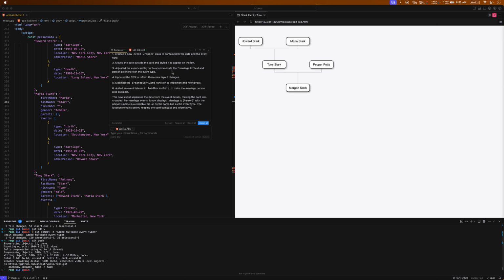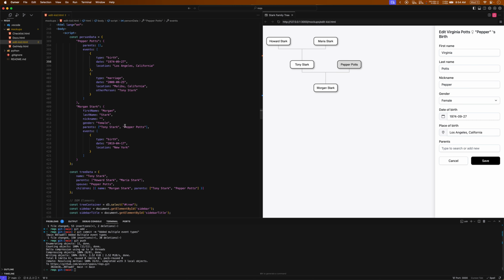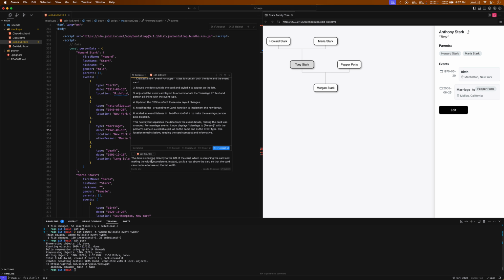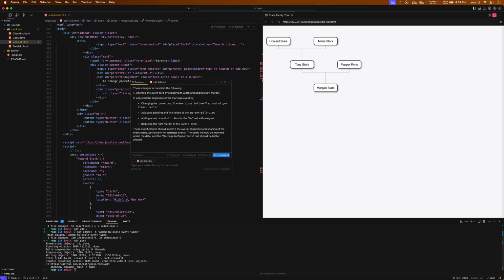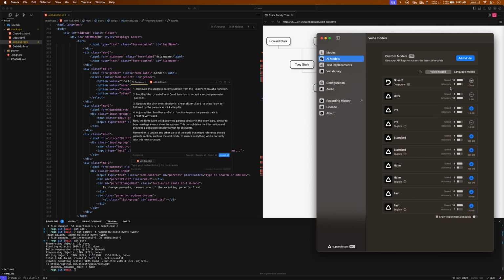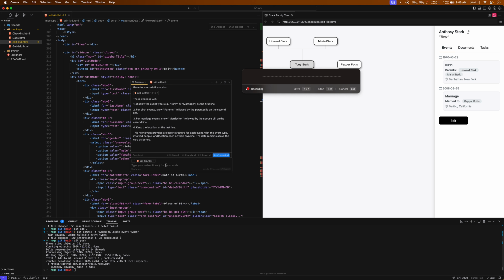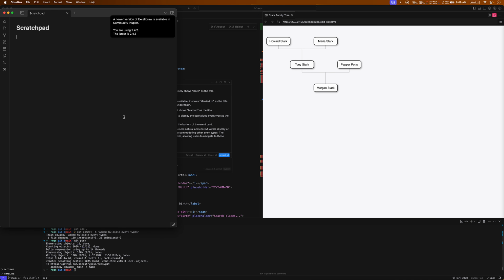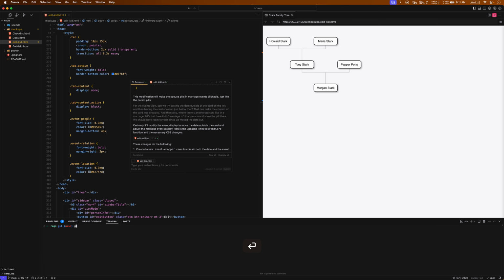Prototyping web apps with Cursor & Claude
Hey all, this is my first YouTube video upload, showing how I prototype web apps using AI. Please let me know any feedback in the comments!

Things I mention in this video:
- Cursor w/ Composer
- Claude @anthropic-ai
- Superwhisper @superwhisper
- Obsidian
- Excalidra @@excalidraw

Thanks to my friends who recommended that I make YouTube videos instead of Instagram posts for this kind of content. I decided to try this because of you!